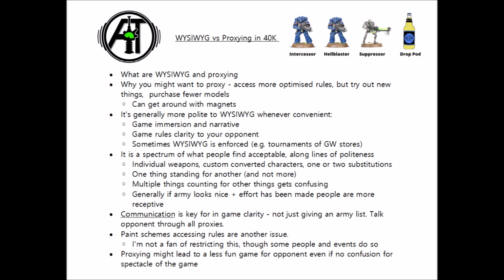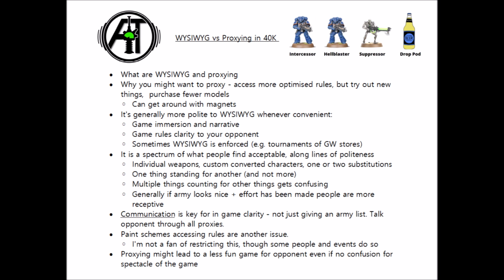WYSIWYG vs Proxying Models in Warhammer 40K: Discussion Corner on Proxy Models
Today we'll be talking a little about the slightly thorny issue of WYSIWYG  vs proxying 40K miniatures...